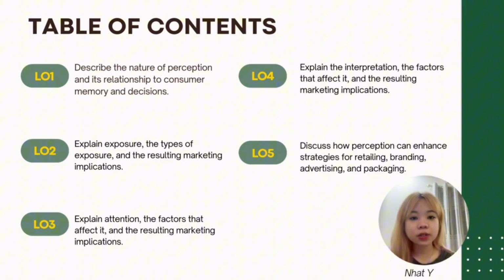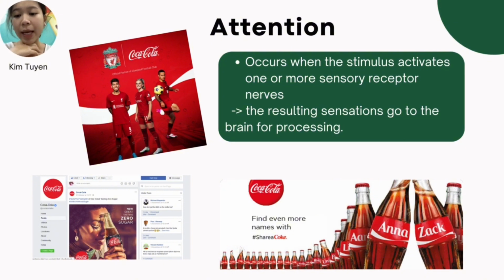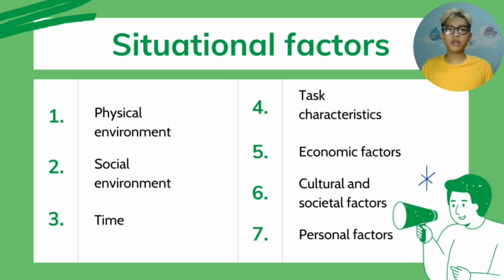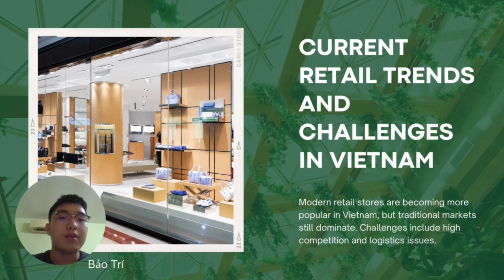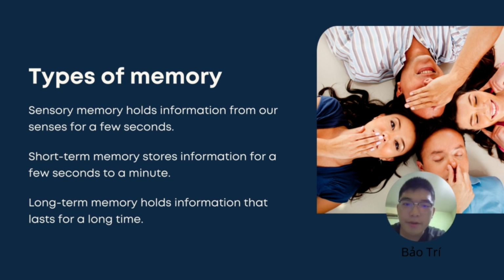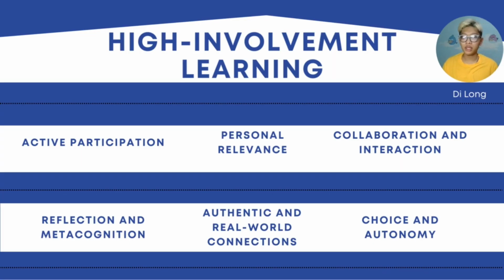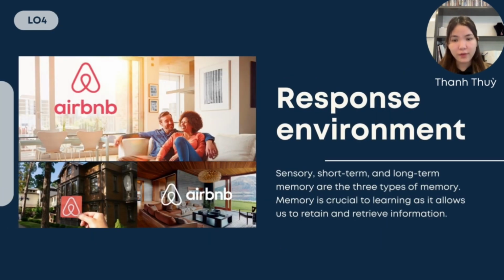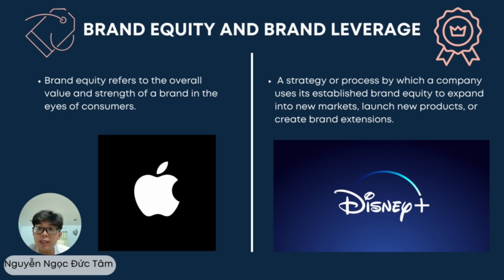CB_T12324PWB-1_Group 5_Session 3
CB_T12324PWB-1_Group 5_Session 3 chap 8 + 9